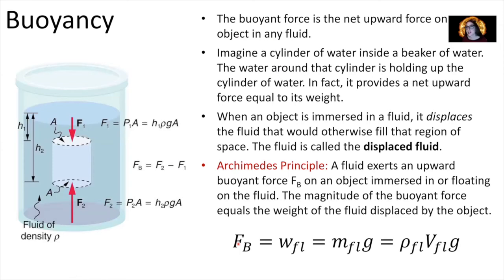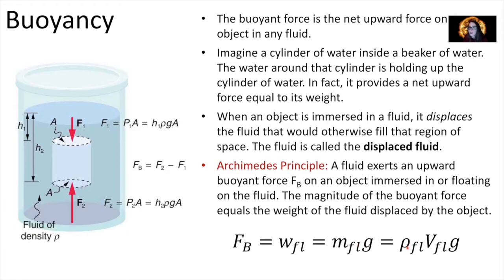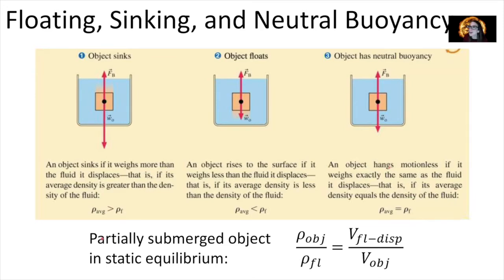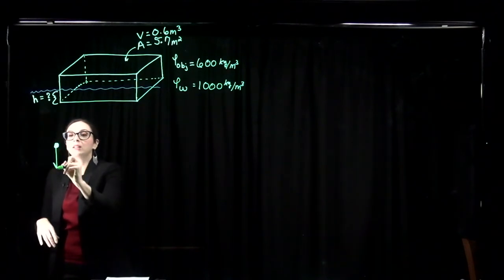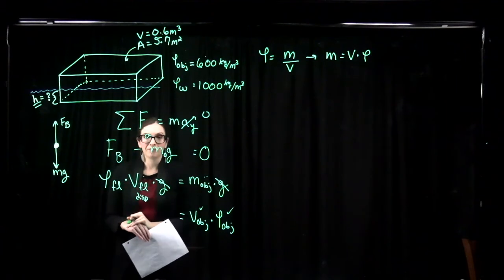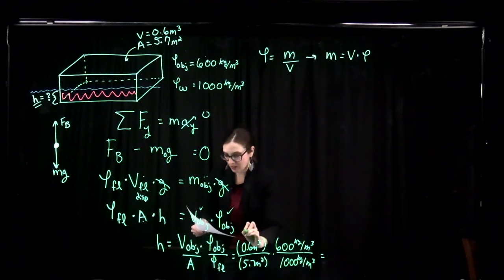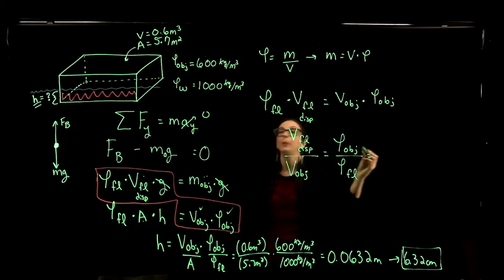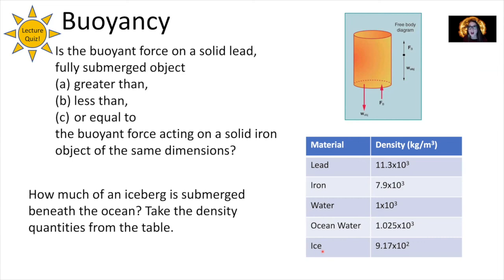Week 10 PHY 221 - Buoyancy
In this mini-lecture, we wrap up our discussion of fluid statics with buoyancy and Archimedes' Principle. This video is for Dr. Maria Weber's PHY 221 - Physics for the Life Sciences I course at Delta State University.